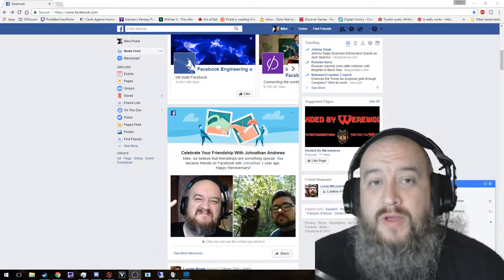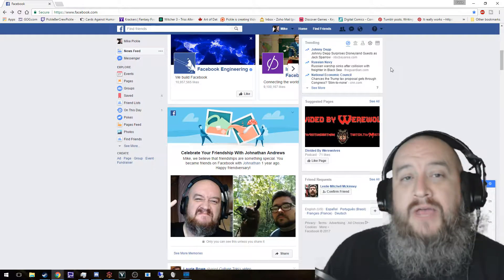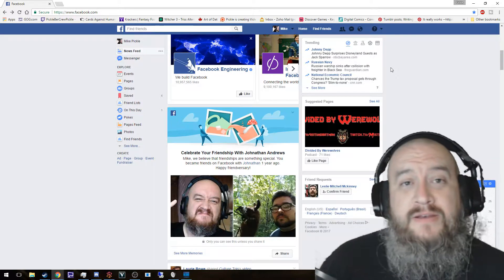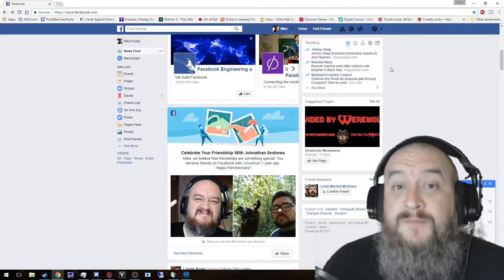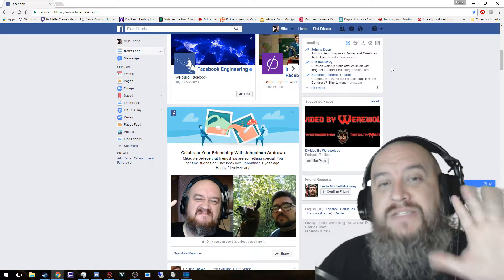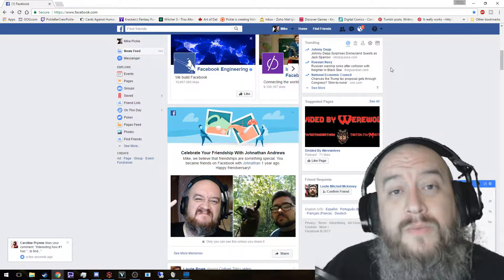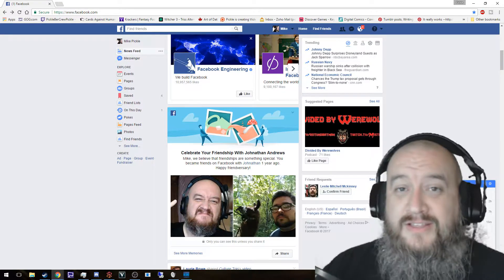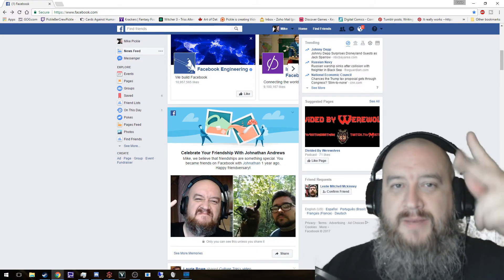Let's Talk: Facebook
Here I rant on and on about Facebook. What I think it should be, how I think it should be used, and how it is being misused and actually hurting people rather than helping them out.